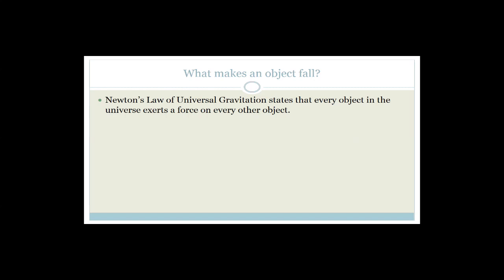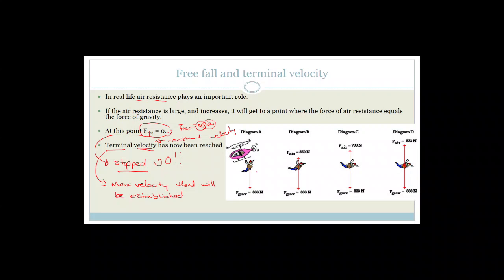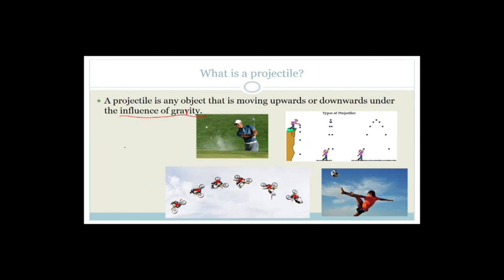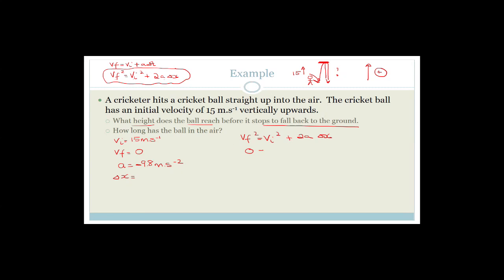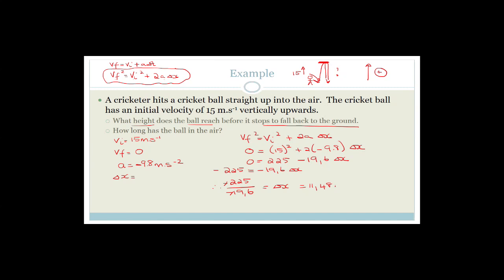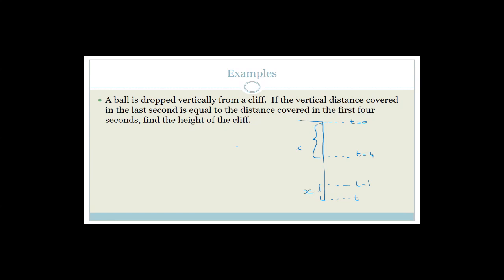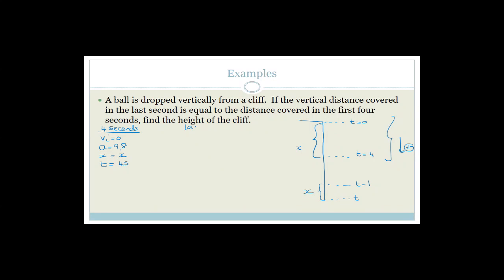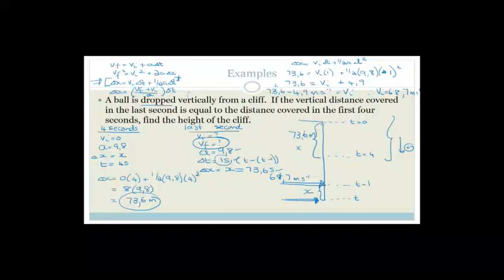Vertical Projectile Motion Week 5.1 Revision